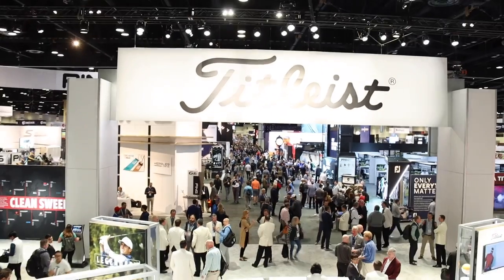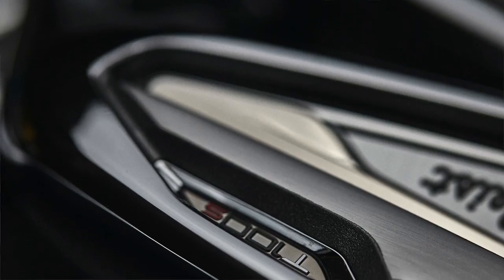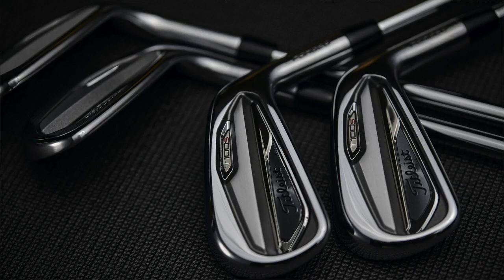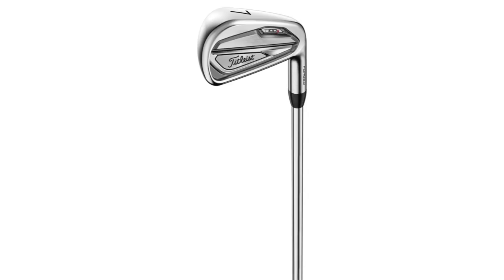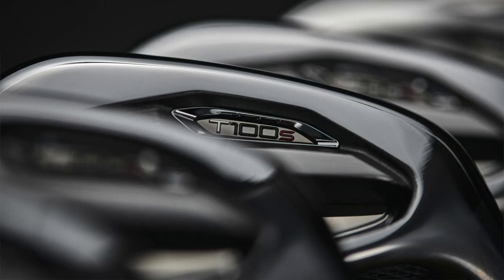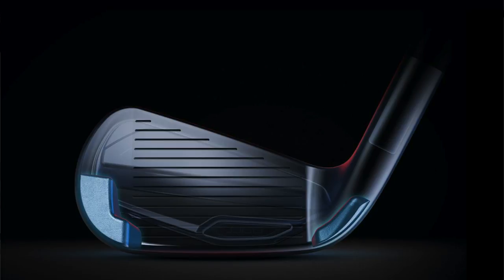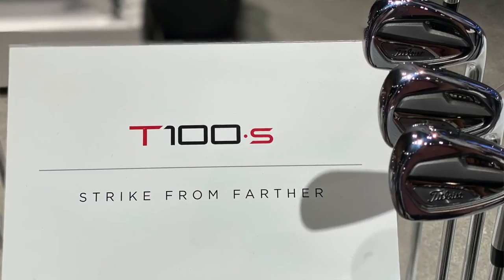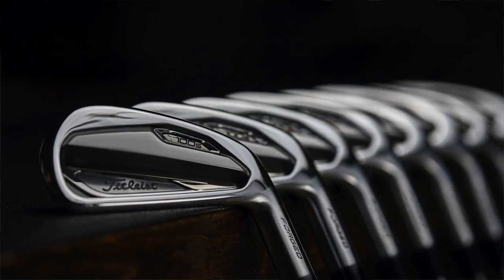New Titleist T100S Irons | First Look | PGA Show 2020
2nd Swing caught up with Titleist Vice President of Marketing for Golf Clubs Josh Talge at the 2020 PGA Merchandise Show in Orlando, Florida to get a first look at the new Titleist T100S irons. The T100S irons were engineered to give players the same look and feel of the T100 irons but with an infusion of distance for players who are looking for a compact iron that will deliver a few more yards.